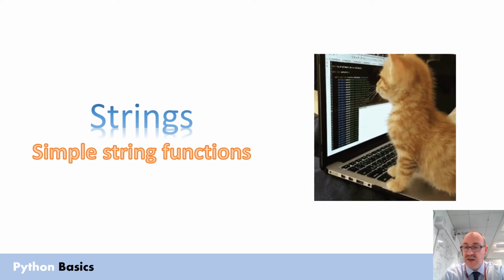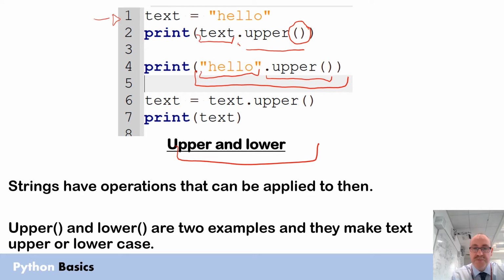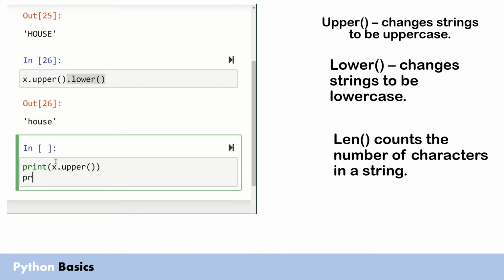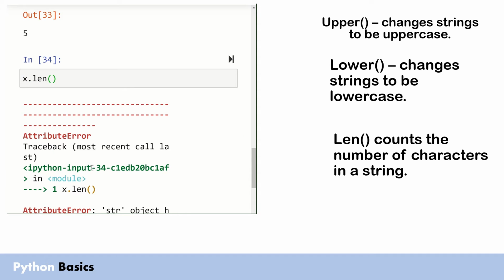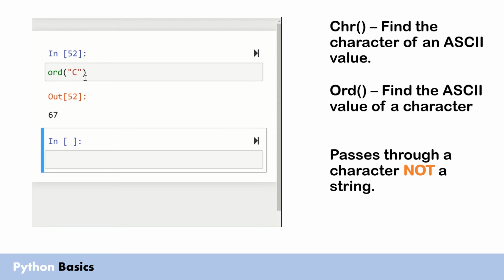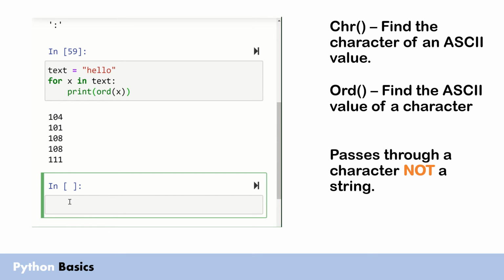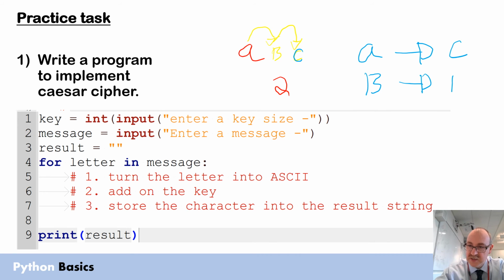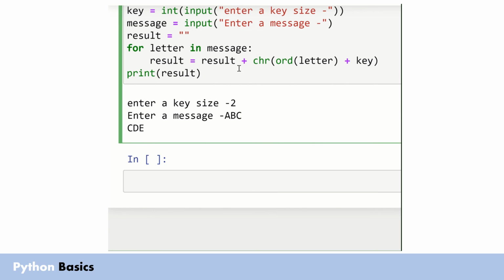python basics - Simple string functions - upper, lower, len, ord and chr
This video will go over some of the basic functions you can use with strings.